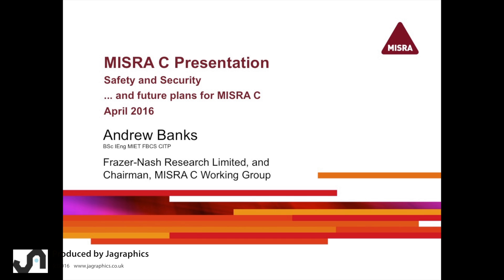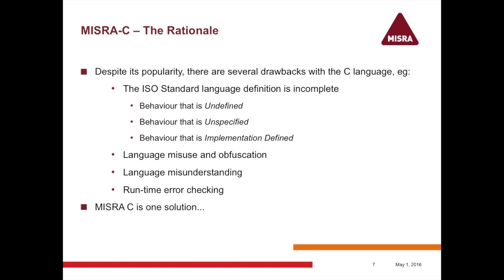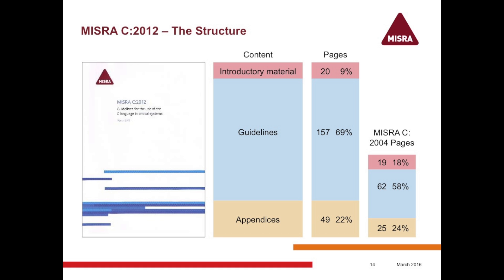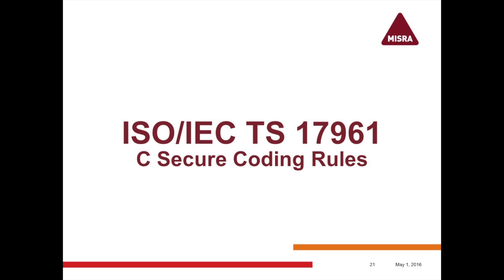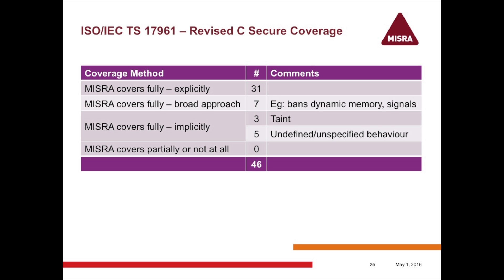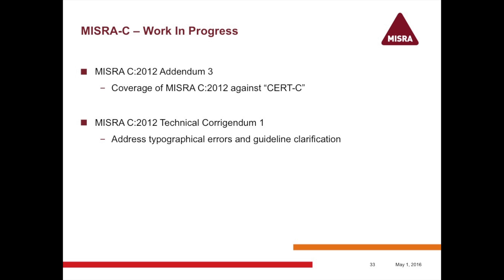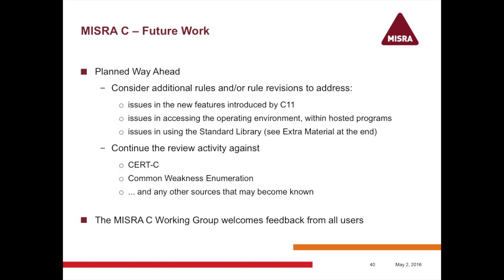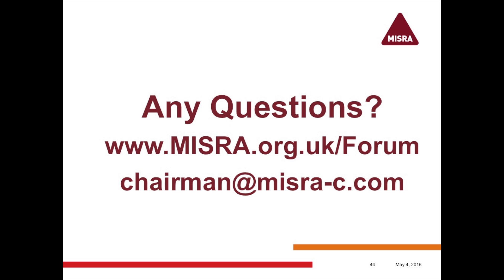MISRA C Documents and Roadmap April 2016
MISRA-C Roadmap  and launch of the Security Amendments and addendum's. Also the Compliance documents.